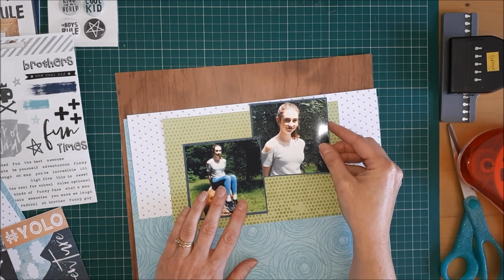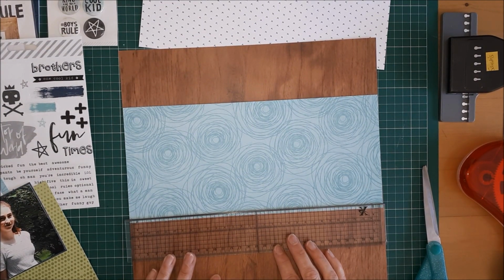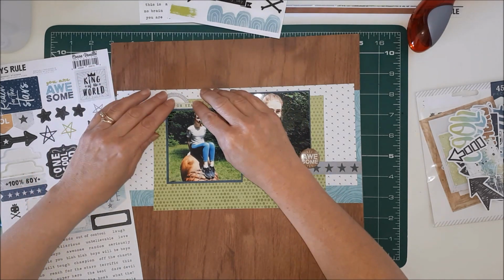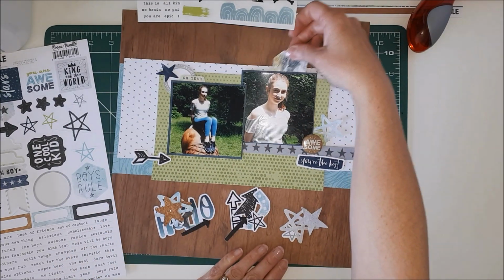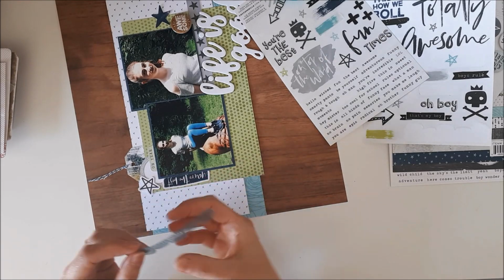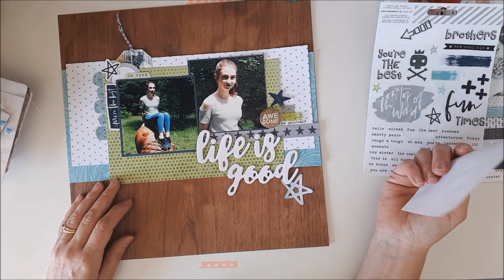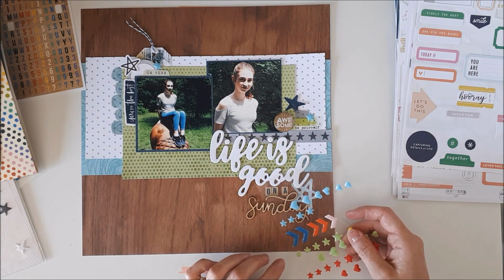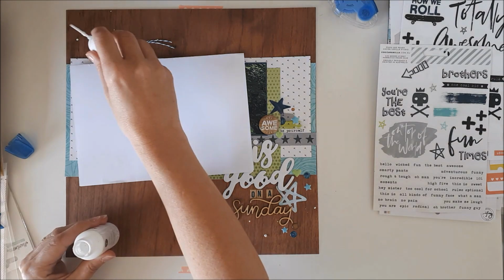"Life Is Good On A Sunday" Layout - Scrapbooking Process Video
A process video using the Cocoa Vanilla Studio "Boys Rule" collection + a few extras!